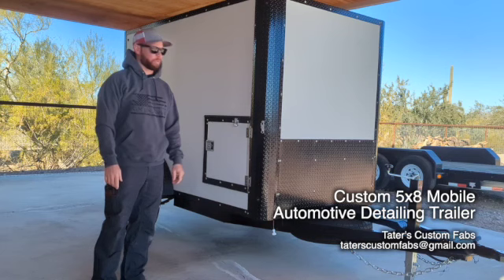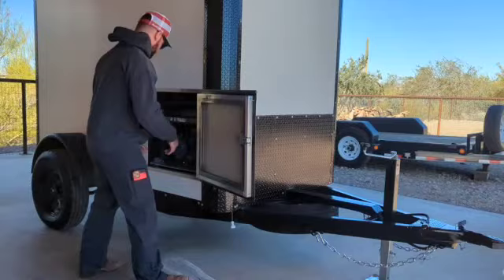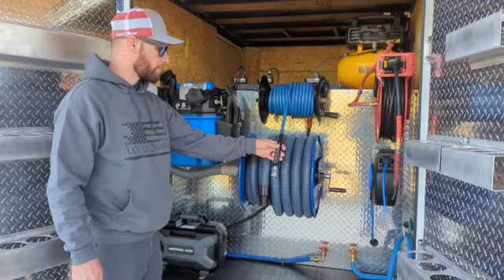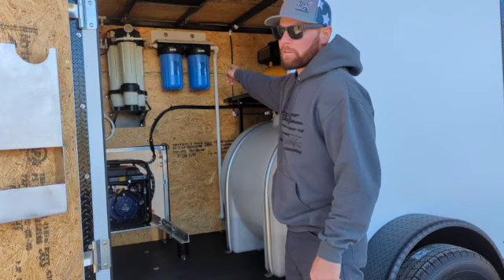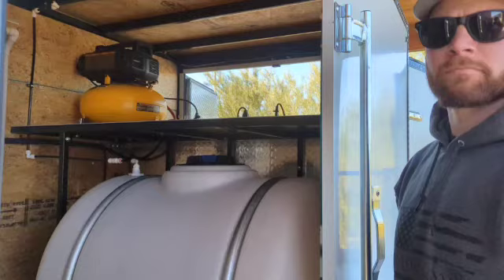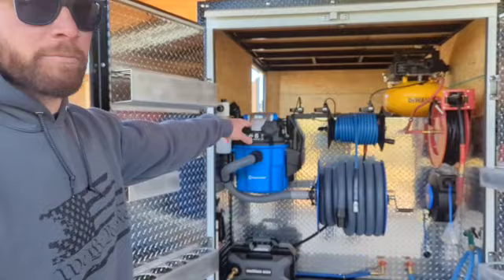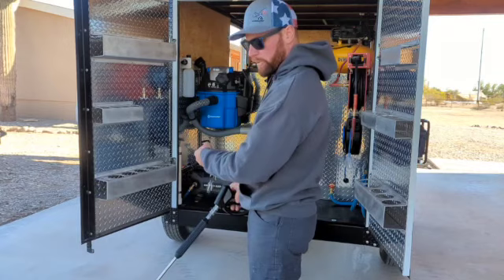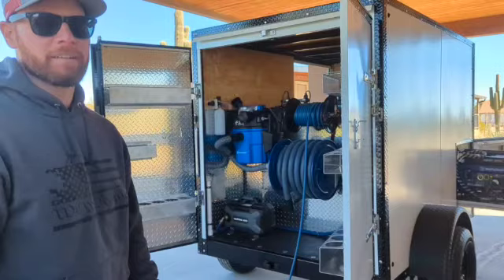Custom Auto Detailing Trailer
Custom 5'x8' fully enclosed automotive detailing trailer. Turnkey business opportunity ready to go to work for you.

Features include:
* Active VE52 pressure washer (1800 PSI, 1.8 GPM)
* MTM SGS28 pressure washing spray gun and accessories (lance and nozzles)
* MTM foam cannon
* 50' Cobra Jet pressure washer hose
* General Pump pressure washing hose reel (can hold up to 100' hose)
* 5HP VacMaster vacuum and accessories
* 50' Cox vacuum hose and reel
* 5 gallon Dewalt air compressor
* 50' Diablo air compressor hose and self-retracting reel
* 50' 3-plug electrical extension cord and self-retracting reel
* 6' bucket fill hose with nozzle
* Hydro-Logic RO1000 reverse osmosis system
* Big Blue 4.5" x 10" Sediment, Carbon, and DI filters
* 125 gallon water holding tank
* Seaflo 33 Series water pump (3.3 GPM flow rate)
* Banjo water filter
* Hudson tank valve (auto shut-off)
* Westinghouse dual fuel generator (LP or gasoline, 3600 running amps)
* Passenger side access door with locking slide-out for generator
* 1/4" thick rubber floor mat
* Bottle holders and brush hooks on rear doors
* Glove holder and paper towel rack on driver's side door
* Buffer rack on driver's side door
* Brochure and business card holder on driver's side door
* Wireless remote start/stop for generator, vacuum, pressure washer, and air compressor
* 18 gauge steel exterior with black diamond plate accents
* Ample room for additional product storage
* LED brake and clearance lights
* 3500# axle with 15" wheels
* Electric brakes w/ emergency breakaway controller
* 2" ball hitch
* Heavy duty tongue jack
* Spare tire included